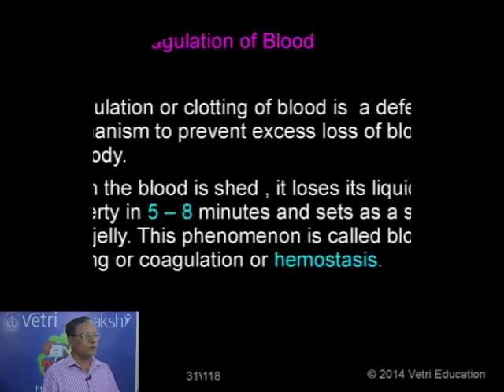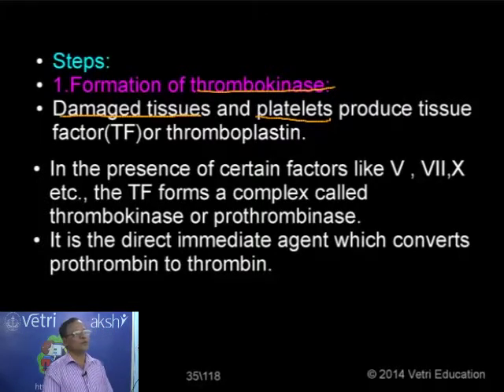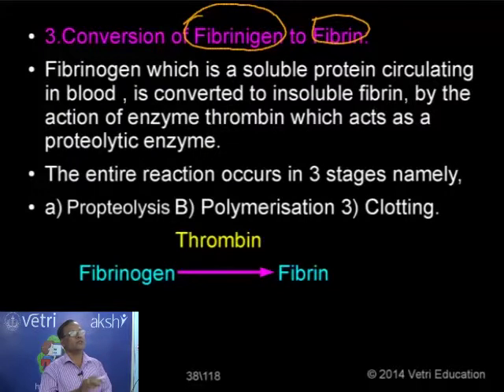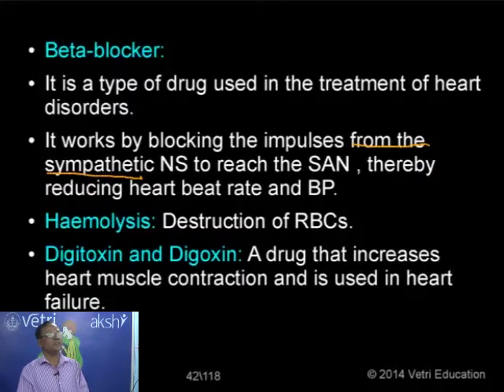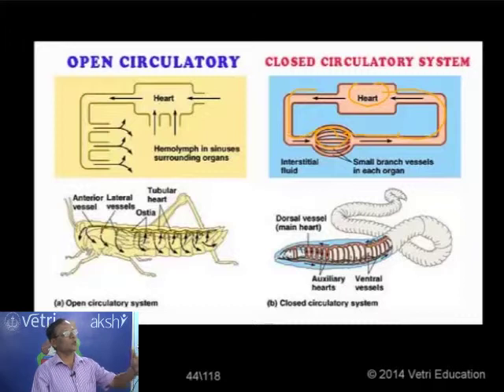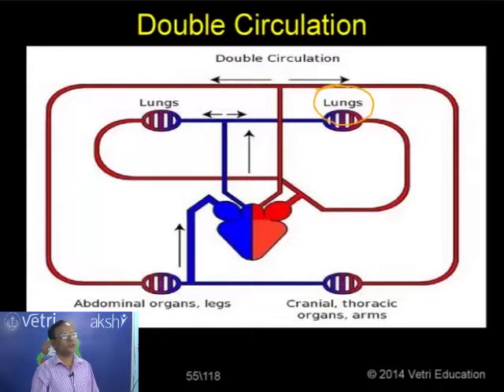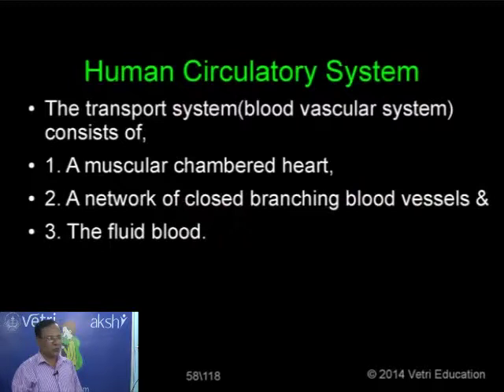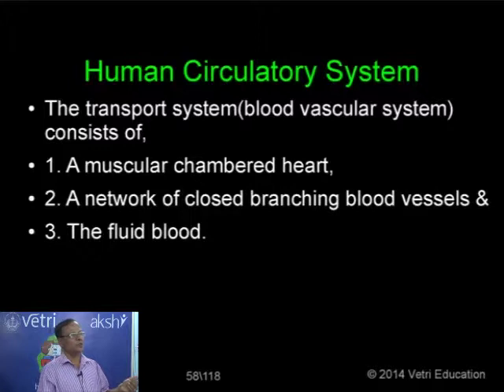Body fluids and circulation Part 3